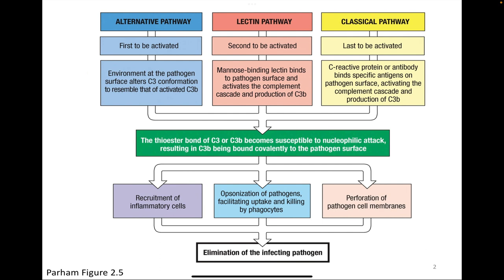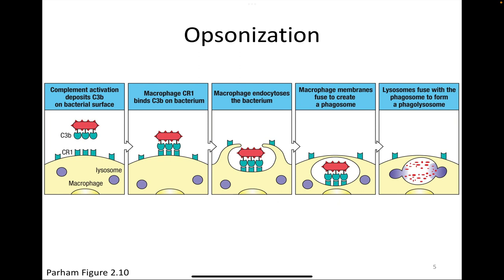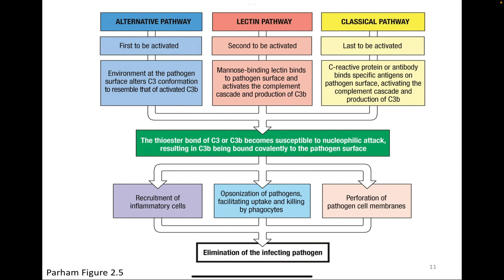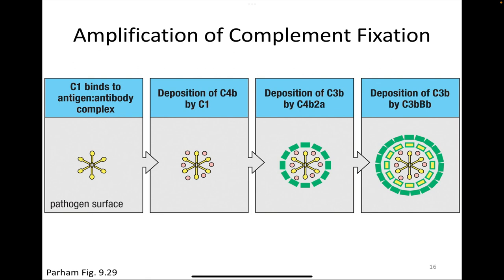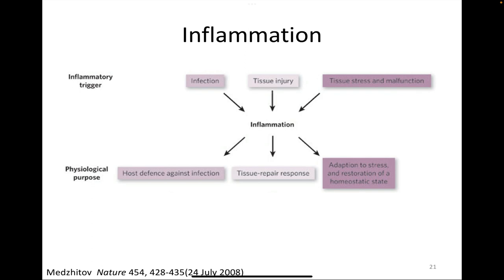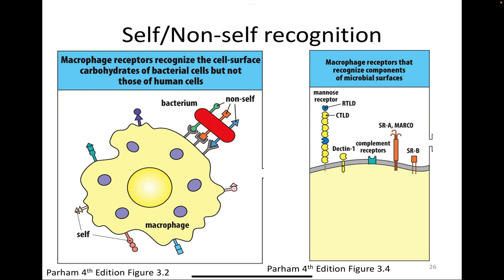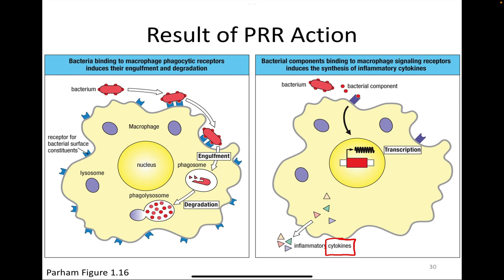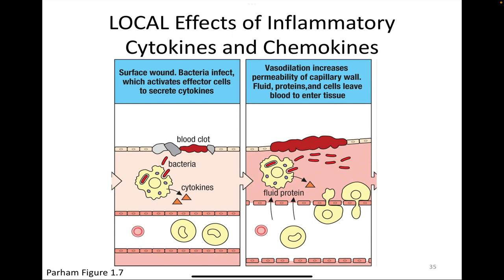Immunology Fall 2023: Lecture 4 Innate Immunity: Humoral and Cellular